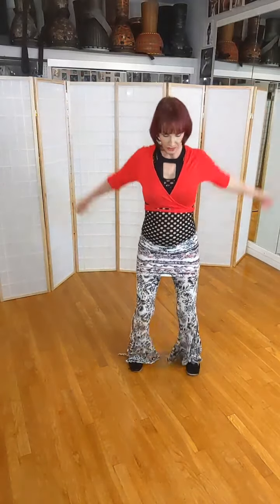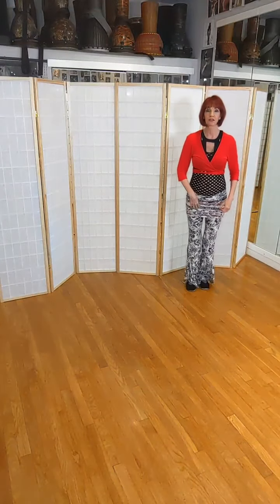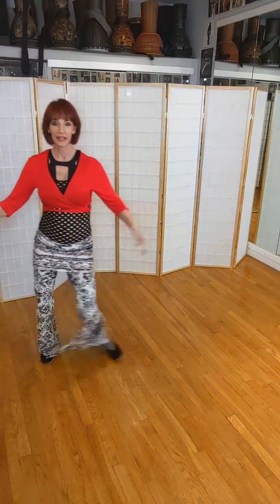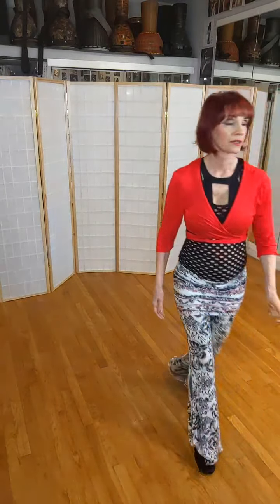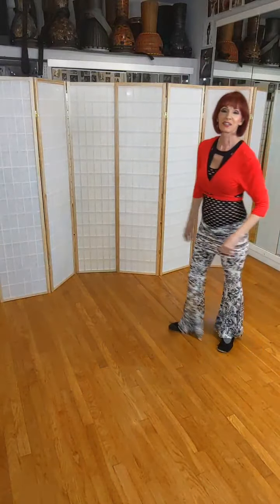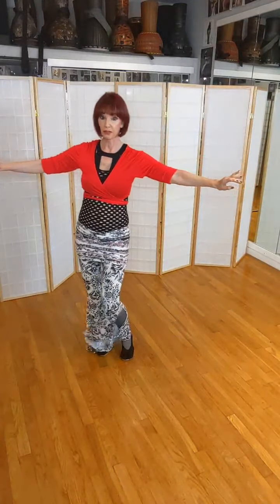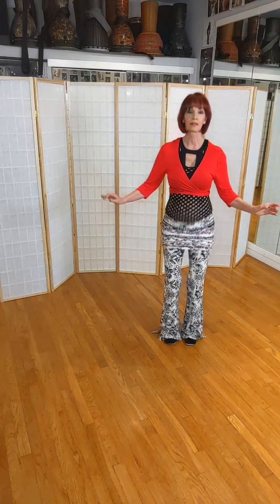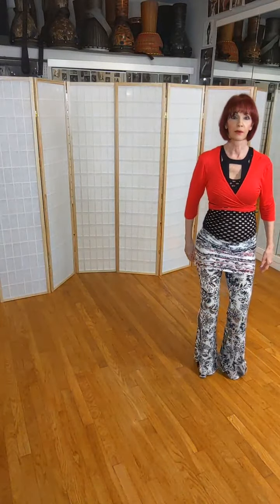Side to Side Drills -Belly Dance Lesson with Meleah, Meleah.com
- Beg/Int Belly Dance Lesson: Side to Side Drills

This was originally recorded for a live online class.
Using your space from right to left is a great way to create combos, so we explore moving hips and the body from side to side.  We use Glute Isolations, scooting hips to the side and chasses to the side with footwork to create fun and interesting combos.

Watch for more belly dance lesson videos from Meleah. Classes are free.

Private lessons available online. to schedule yours.

Music is from Middle-Earth Ensemble (used with permission). Middle-Earth Ensemble is a sultry and percussive Mid East Fusion group based in San Diego that performs original and traditional music for belly dance and other ethnic styles.

About Meleah:
Meleah has been performing and teaching dance for over 20 years. She has appeared on TV and in a variety of night clubs. She holds regular classes for beginners to advanced dancers and teaches workshops internationally.

*Want Meleah’s amazing words of wisdom plus tips and tricks on beauty, health and fitness delivered straight to your inbox?

dance like a belly dancer
shakira belly dance
belly dance tutorial
how to belly dance for beginners